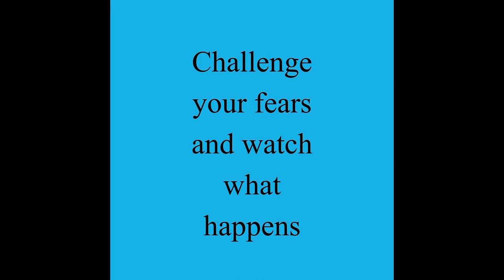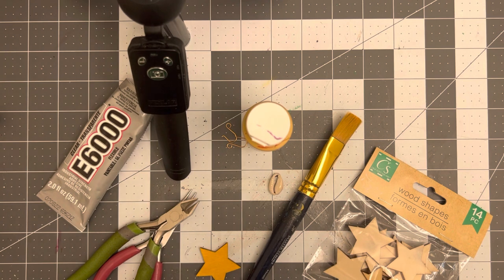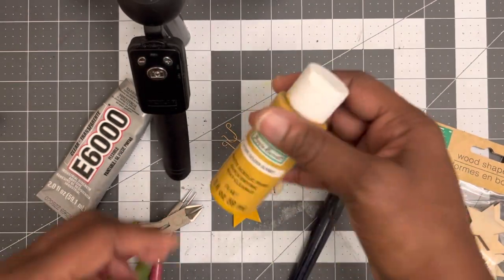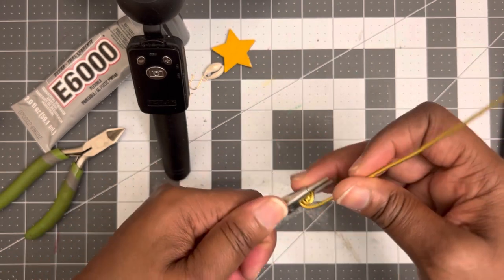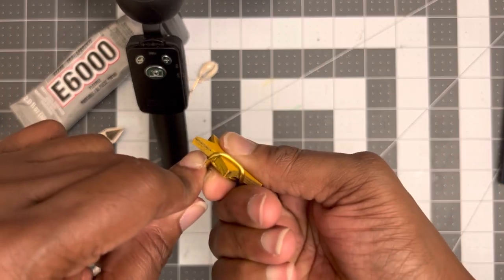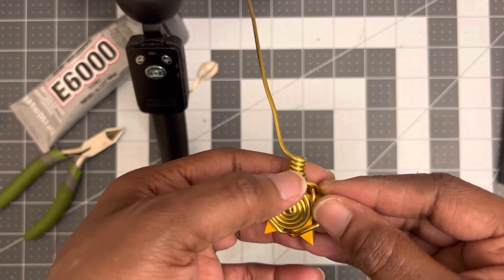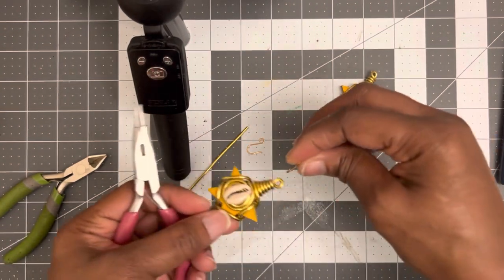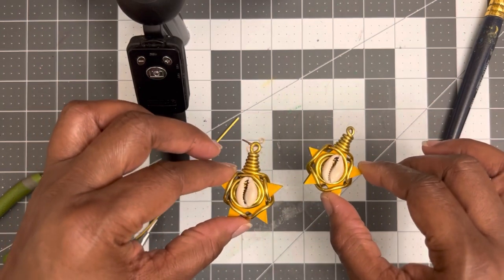Cowrie shell wire wrap Star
Hello everyone today I am going to show you all how to create these beautiful wire wrap cowrie shell star earrings using the items that I purchased from the dollar tree. Here are the items you will need for this year to Tutorial￼.

Wooden stars
Wire cutters￼
2 Pieces￼ of 12 gauge aluminum wire 23 inches long￼ ￼
Fishhooks
Cowrie shells
E 6000 or gorilla glue￼￼